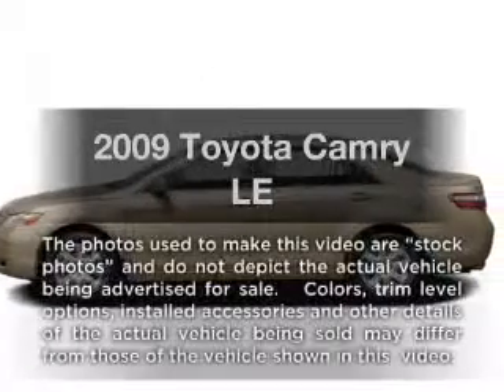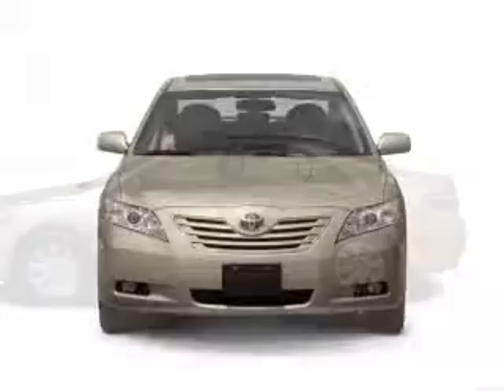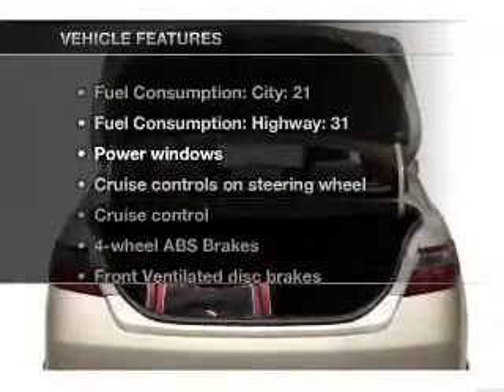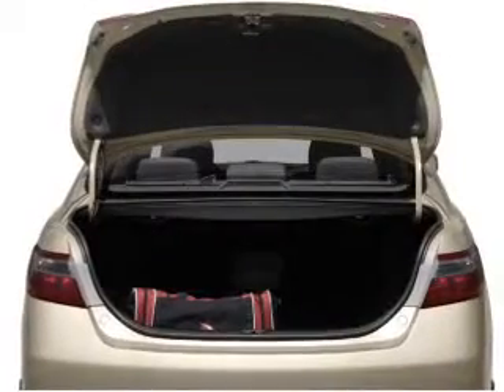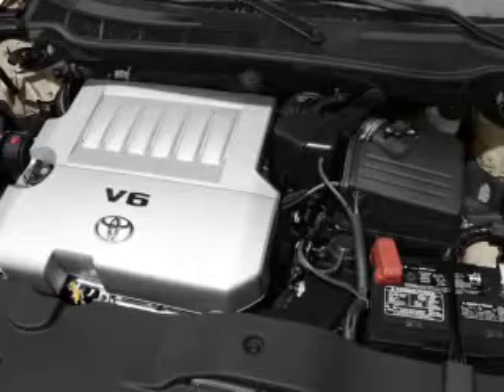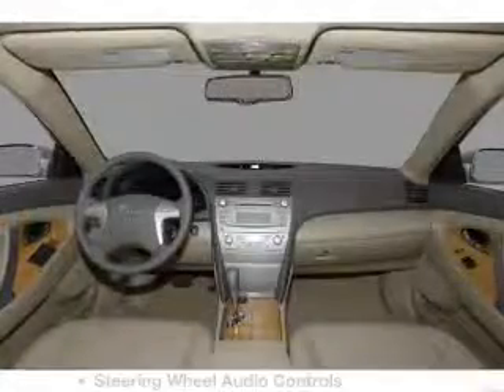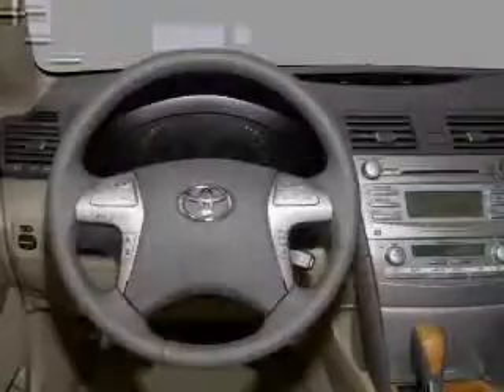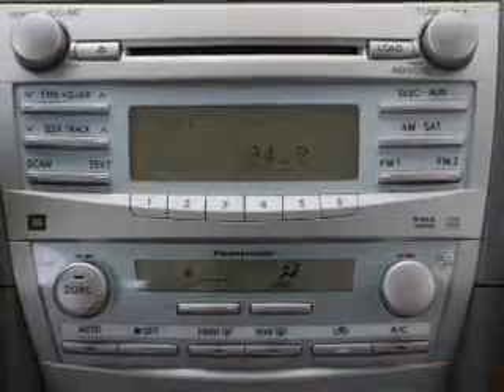2009 Toyota Camry - St. Petersburg FL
Year: 2009
Make: Toyota
Model: Camry
Trim: LE
Engine: 2.4 liter inline 4 cylinder 16 valve
Transmission: 5-Speed Automatic
Color: Aloe Green Metallic
Mileage: 35555
Address:
5301 34th st n